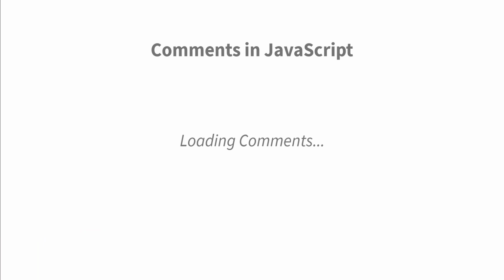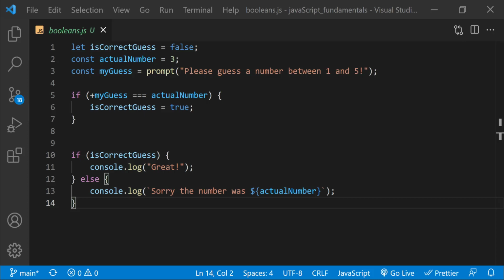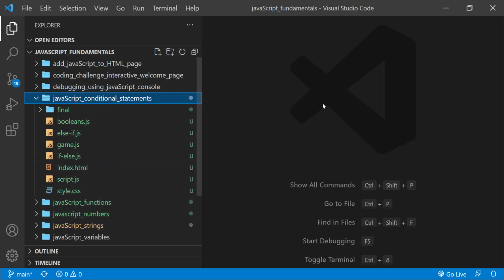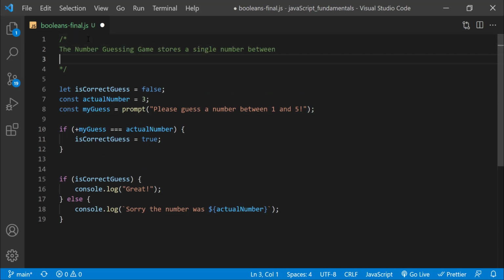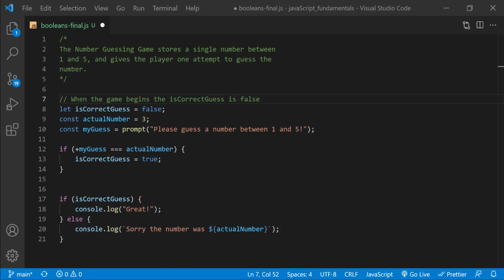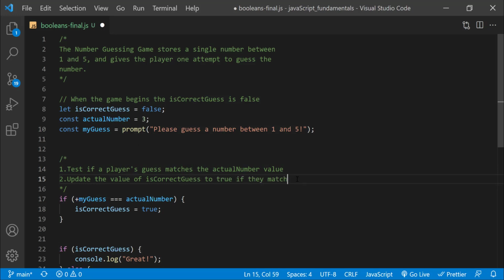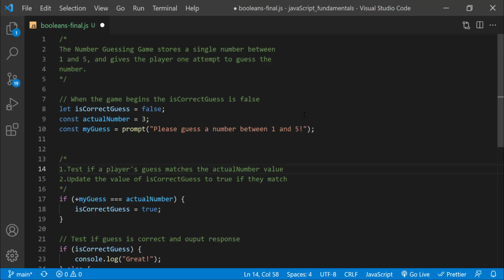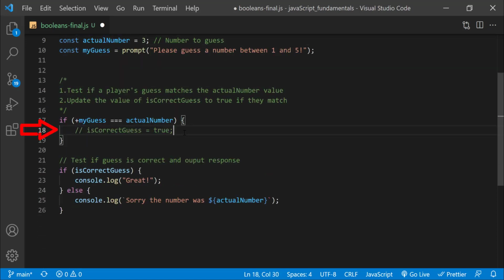✅ JavaScript Comments | JavaScript Single Line Comments | JavaScript Multiple Line Comments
In this lecture, You will get a complete overview of, how to write JavaScript Comments, how to write single line comments, and how to write multiple line comments, with a simple and easy-to-follow practical coding example.

👉 If you want to learn more about different types of comments in JavaScript from the official documentation, make sure to check out this link: